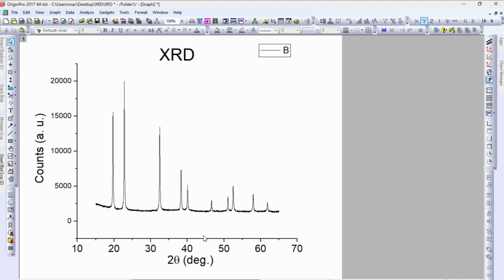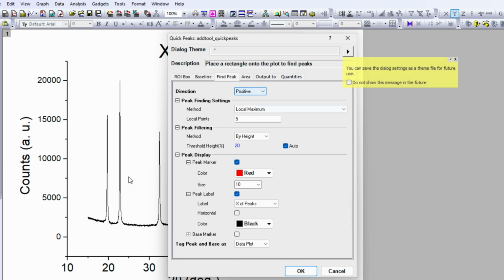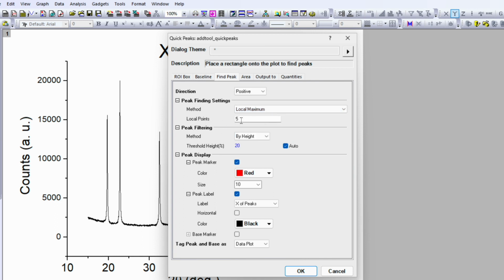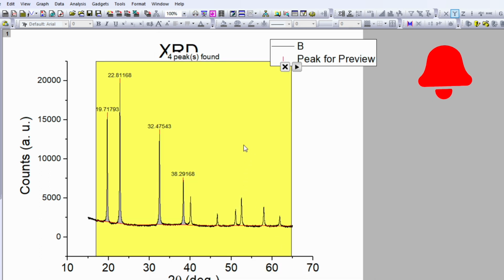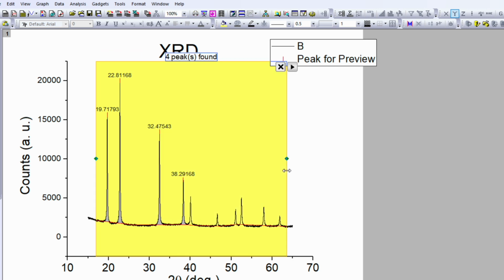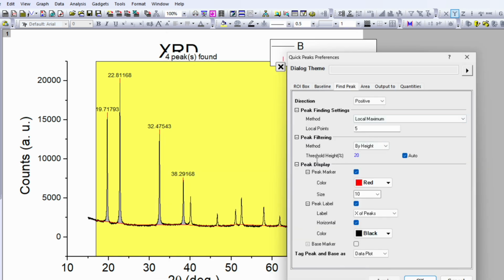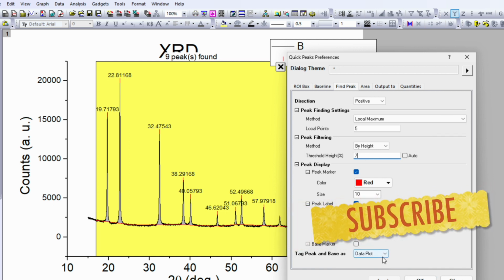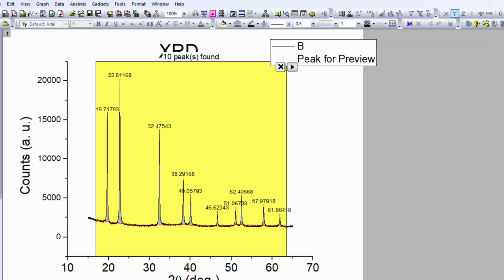Find XRD Peak center within 30 seconds using Origin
Learn how to find XRD peak centers using Origin in this short tutorial. Import your data, create a scatter plot, and use Origin's tools for peak identification.